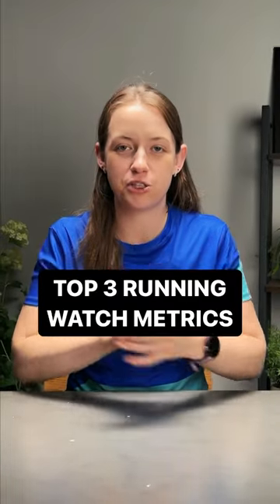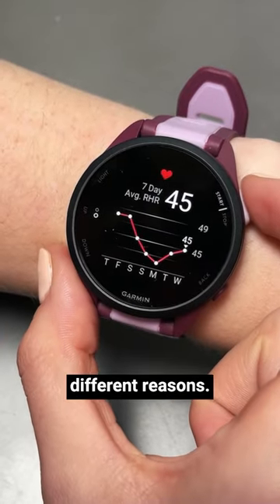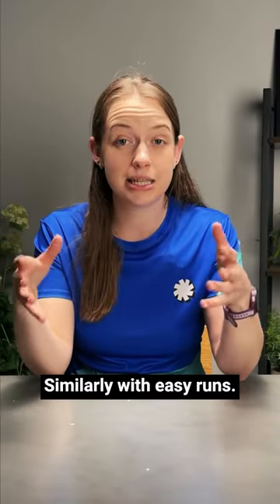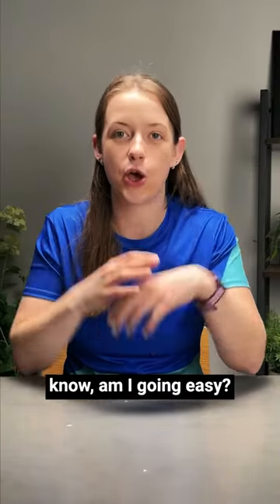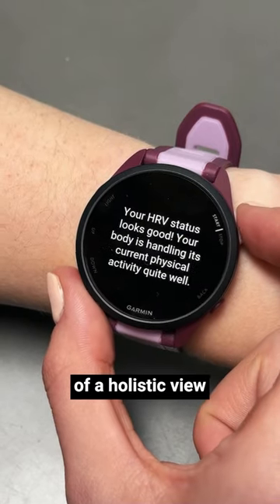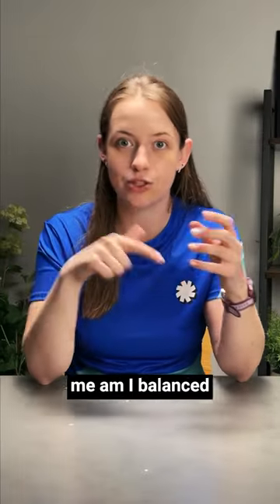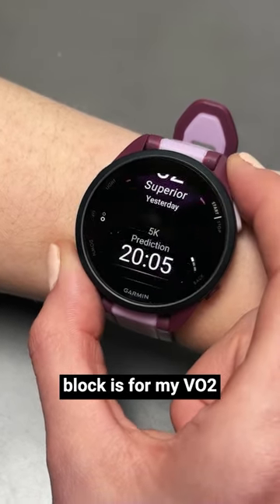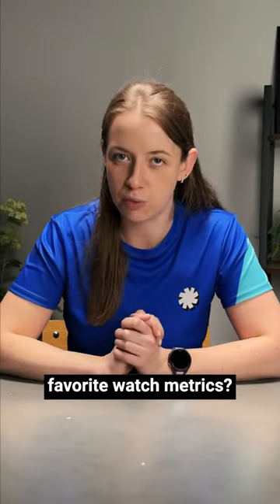Top 3 Running Watch Metrics!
Which do you use the most? 🧐